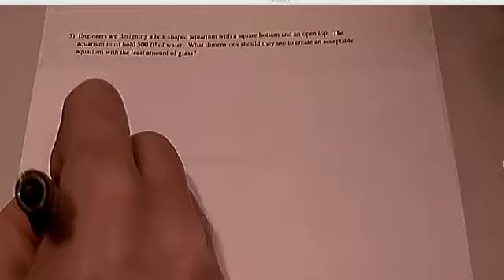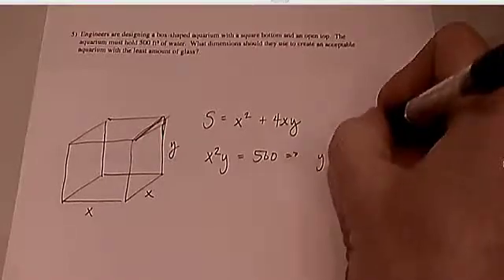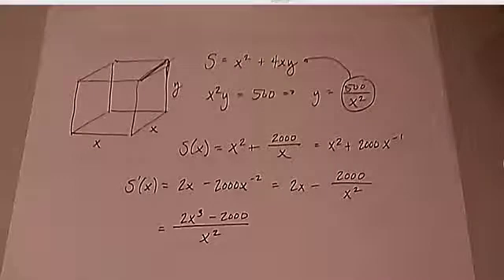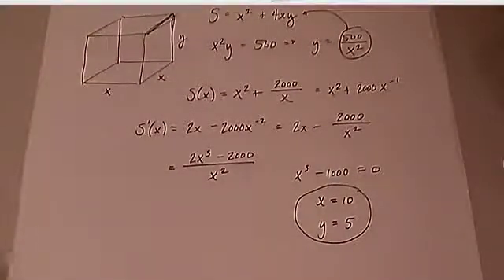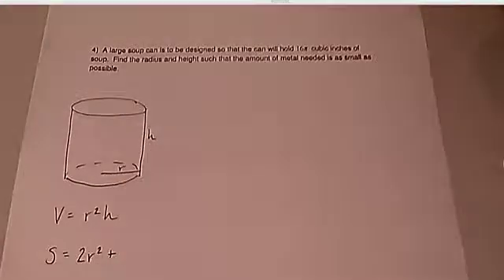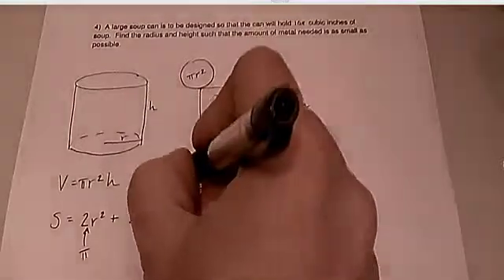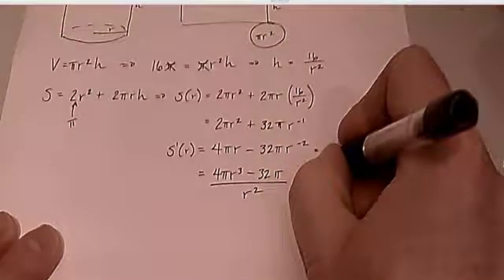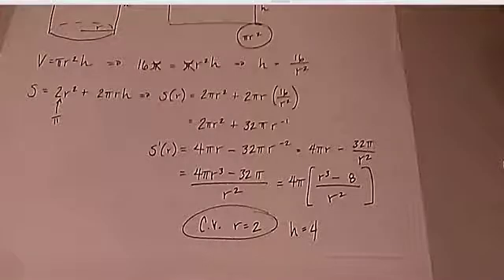Calculus Video 071 - Optimization 02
Examples of word problems that illustrate the application of finding maximums & minimums - optimization - video 2 of 4